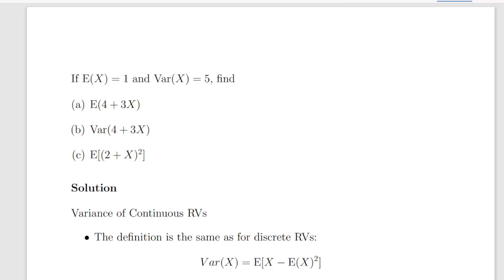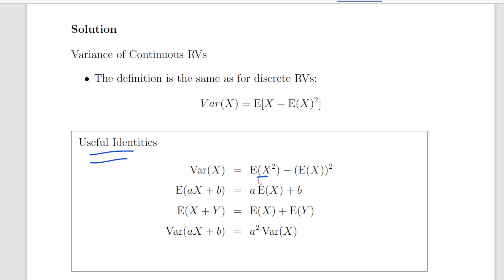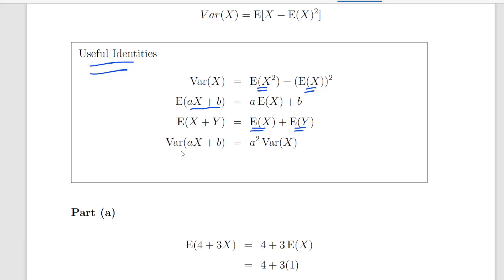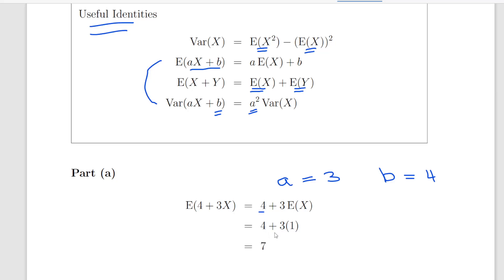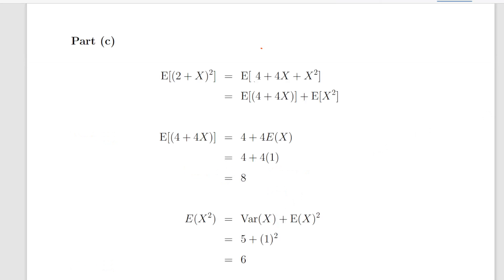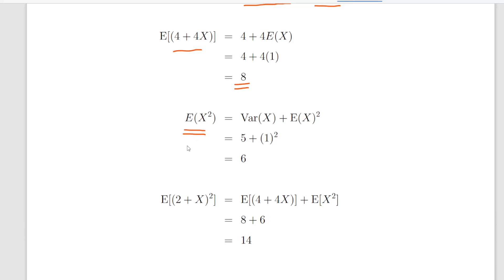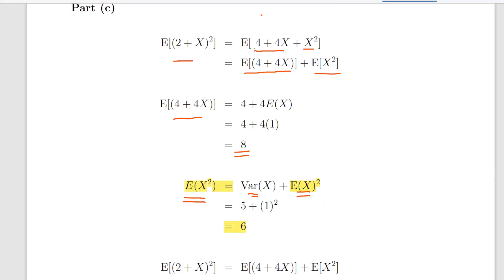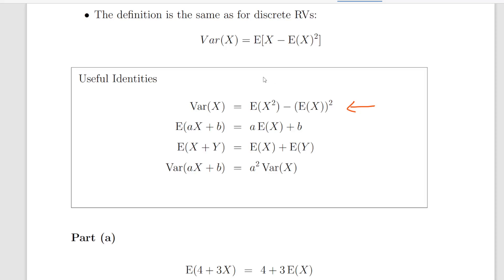Linear Combinations of Random Variables - Expected Values and Variances (Worked Example)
StatsResource.github.io - Random Variables - Linear Combinations of Random Variables

SR 04003